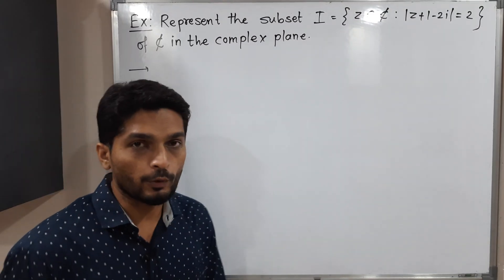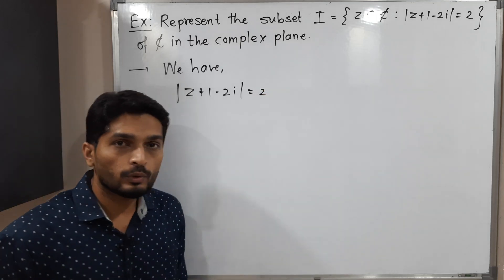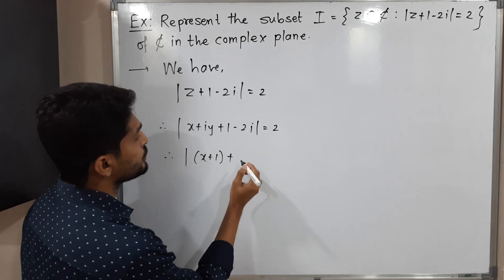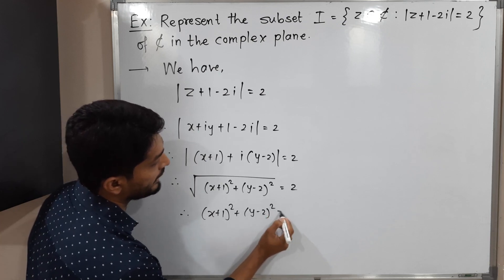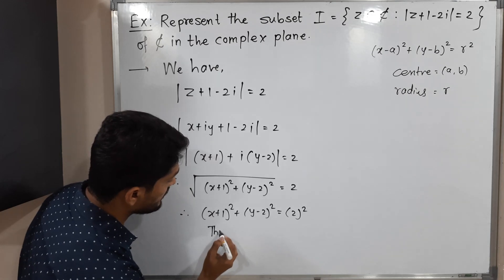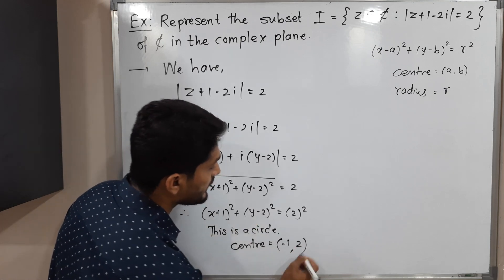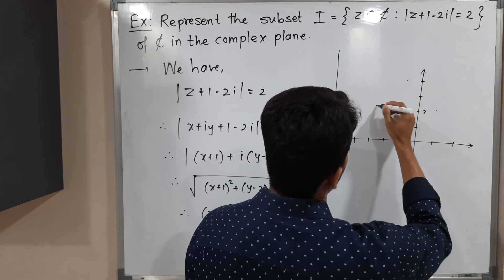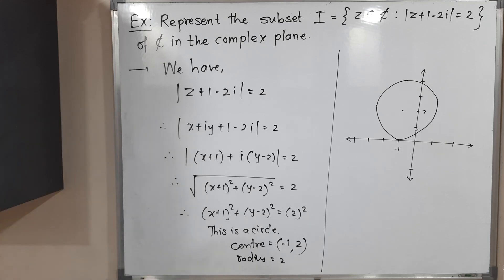Representation of a given set in a Complex Plane | L22 | Intro Complex @ranjankhatu ​